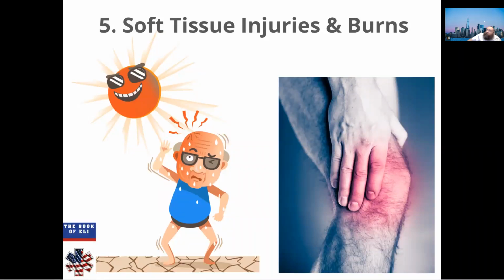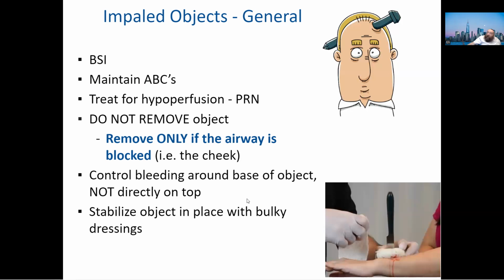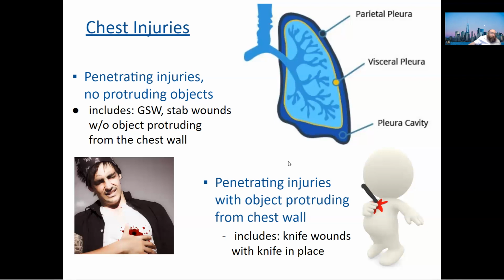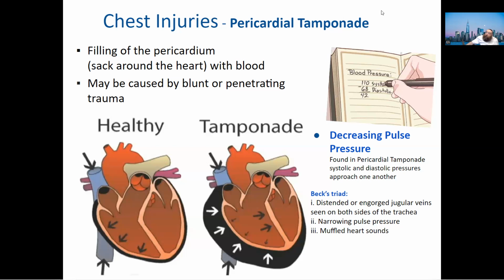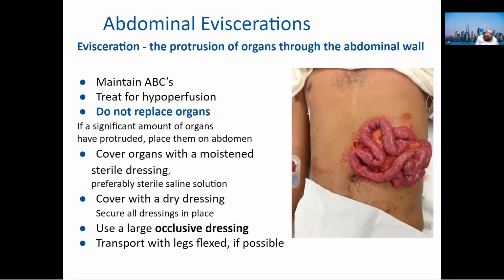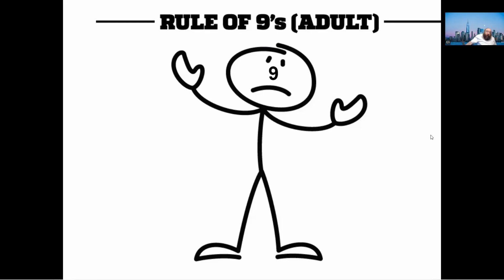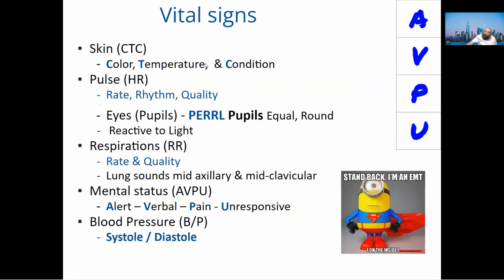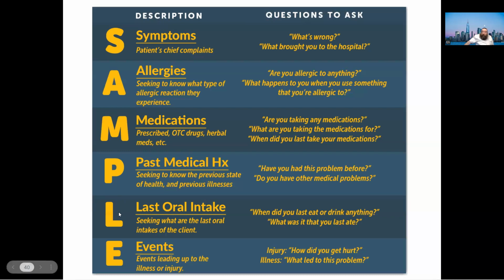EMS Lecture - Soft Tissue Injuries: BURNS, AVPU & SAMPLE